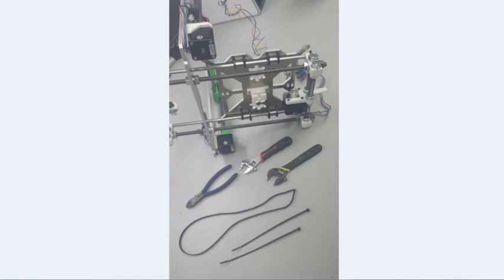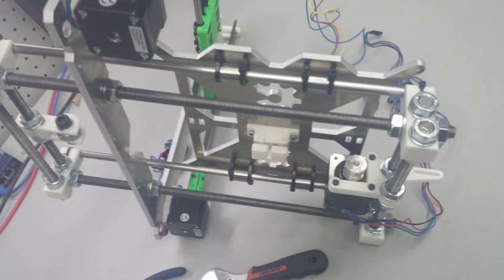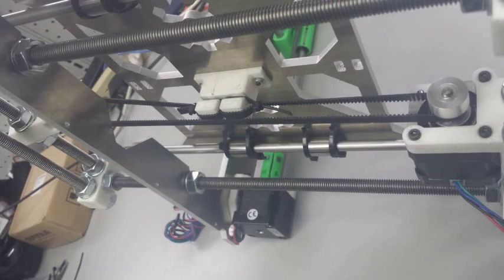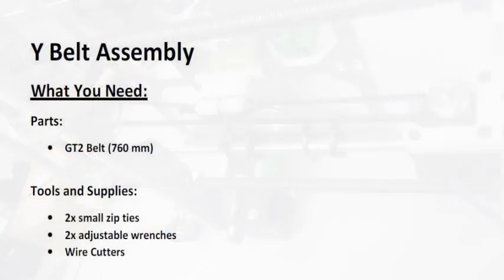Build a 3d printer: Prusa i3 Rework pt14 of 26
X and Y Axis Motion
Y Belt